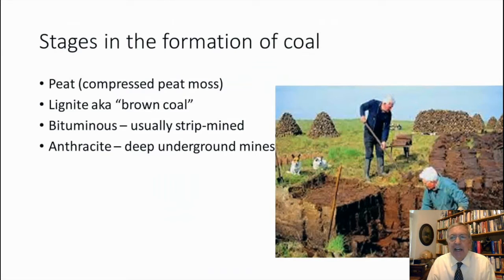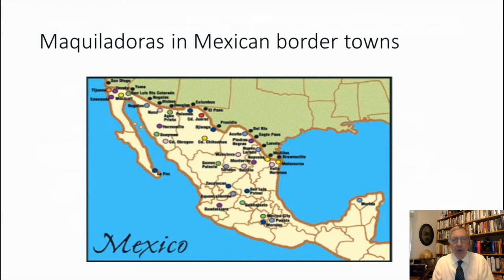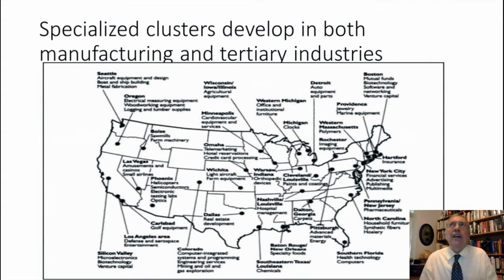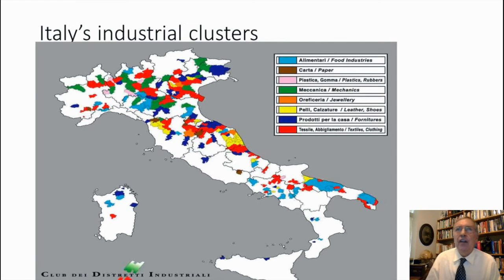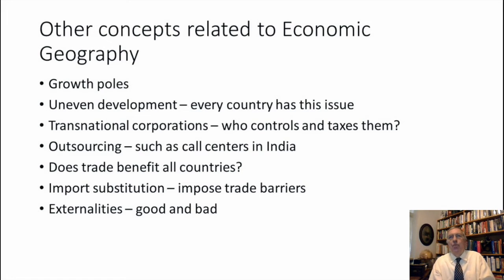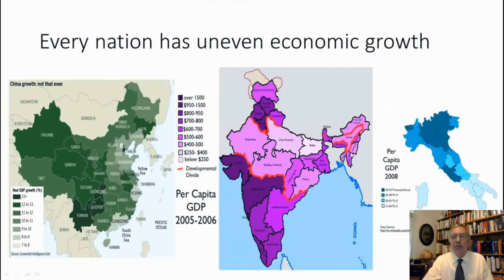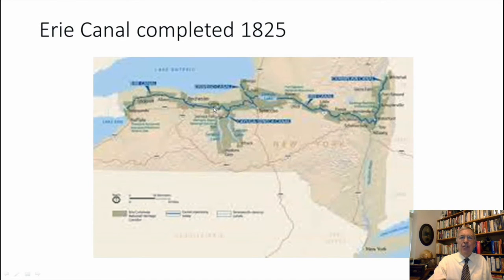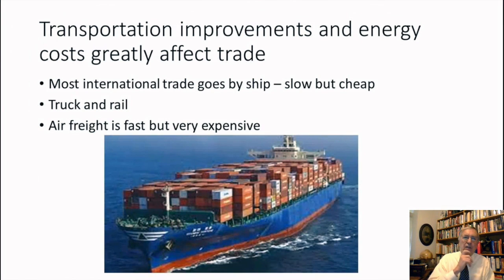Economic Geography Part 2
In this lecture we look at how the location of coal was important to the start of the Industrial Revolution in England. The cost of shipping to market is critical in the location of where goods are manufactured. Some perishable consumer goods have to be located close to market such as bakery products and paper newspapers. Improvements in technology change where things happen such as how the meat processing industry changed, or the dairy industry concentrated, or the lake ice industry disappeared after the introduction of mechanical refrigeration. We talk about commodity chains, externalities (such as pollution), specialized clusters, growth poles, and how every nation experiences uneven economic development. Other improvements such as canals reshaped locations. The success of the early Erie Canal led eventually to massive projects such as the Panama Canal and the St. Lawrence Seaway.